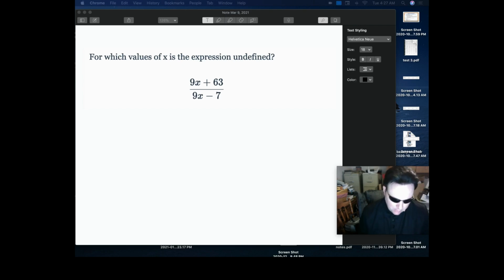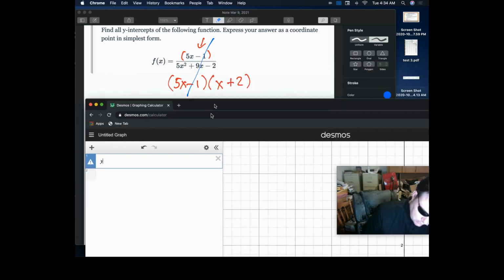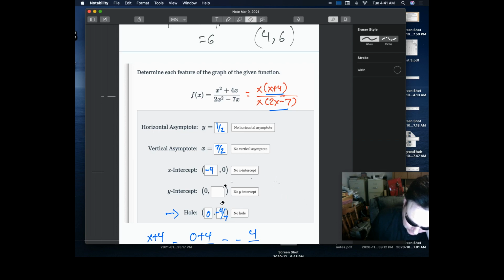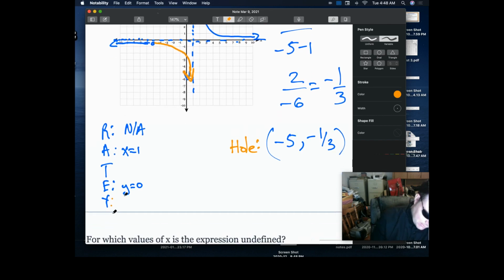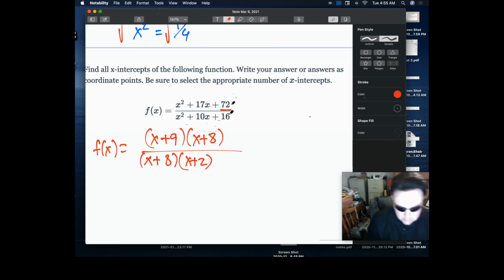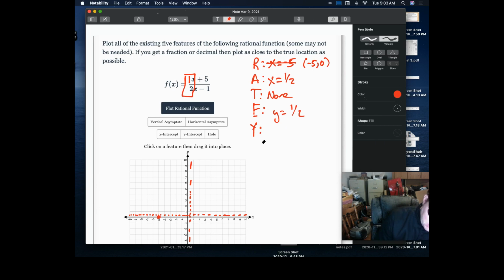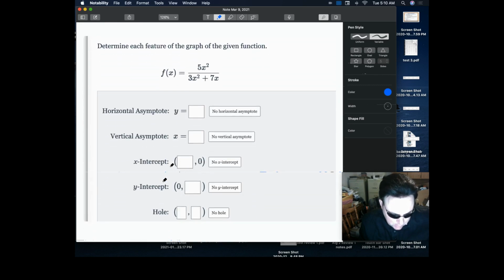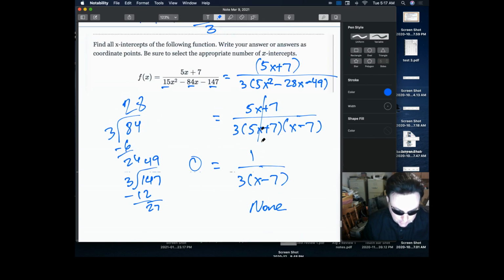Precal Matrix Neo Graphing